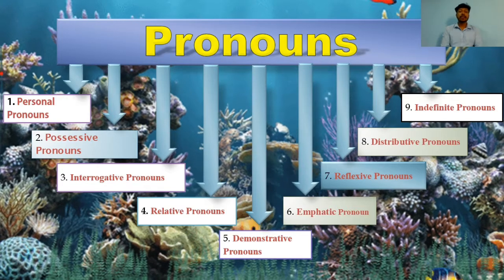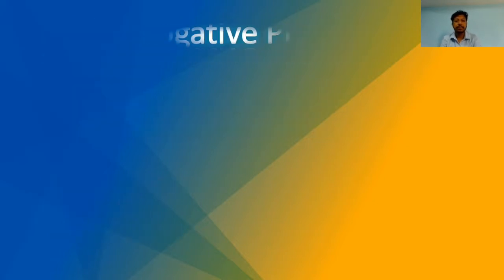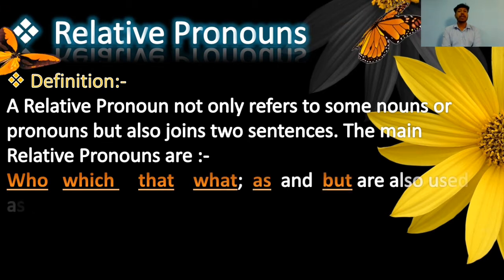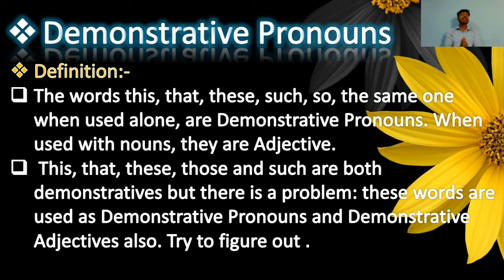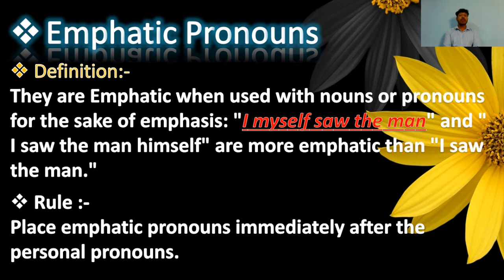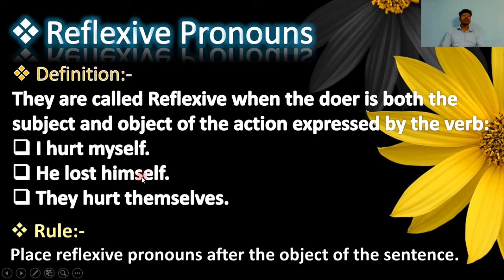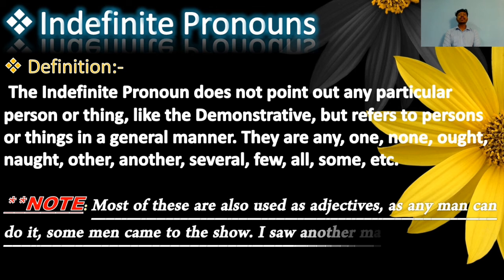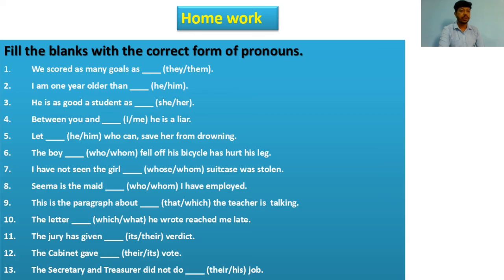Class 8 English grammar_Pronouns, Ch:3, 2nd part.